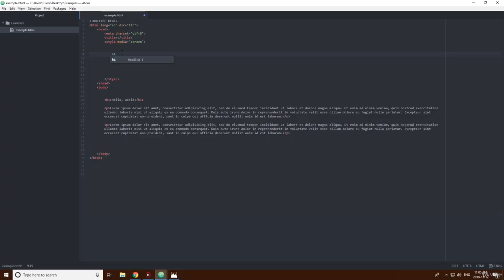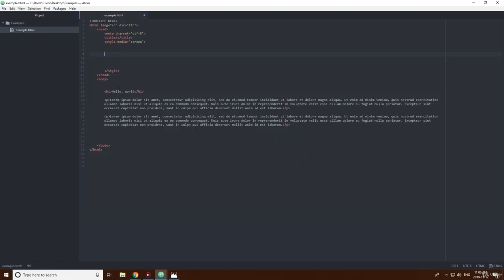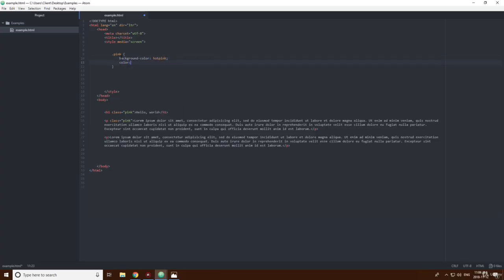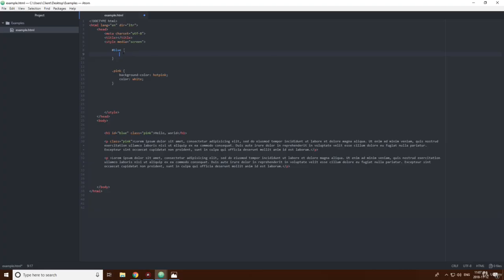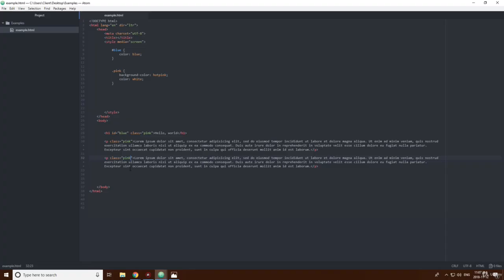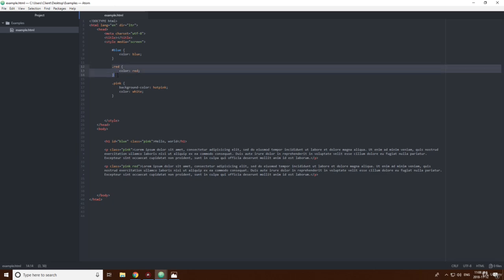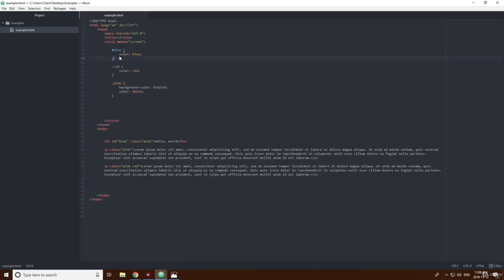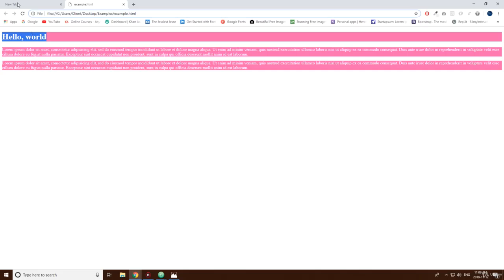[HTML Course] Basic HTML 14: Id & Class Attributes